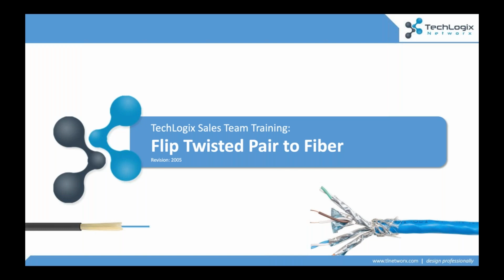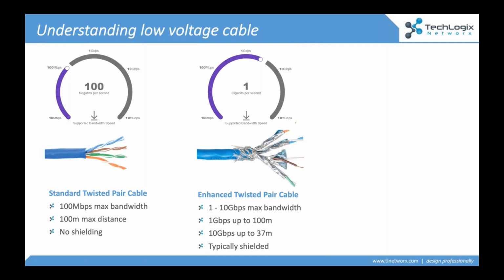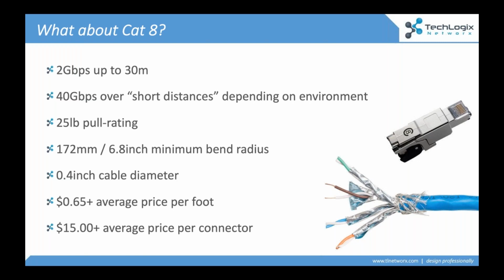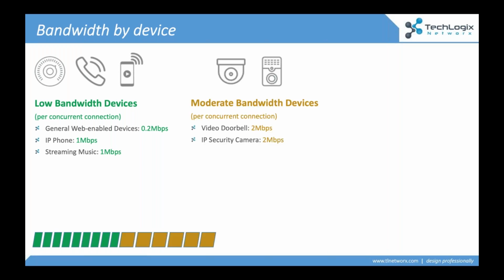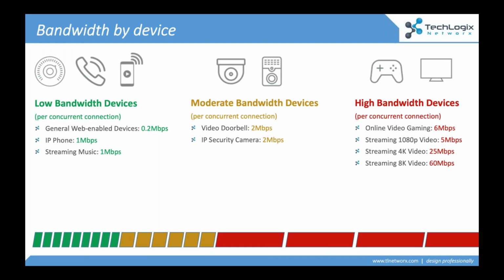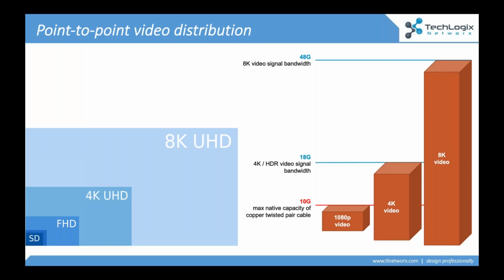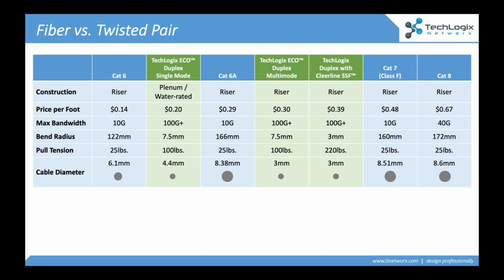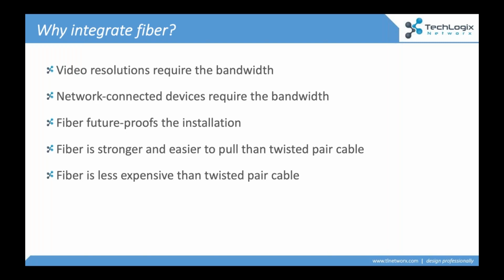TechLogix Sales Team Training Flip Twisted Pair to Fiber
This 20 minute session was created to help TechLogix partners better sell fiber optic cable and accessories. This session explores how to convert twisted pair projects to fiber optic cabling and components. It also looks at common pre-wire cable bundles to future-proof both commercial and residential installations.